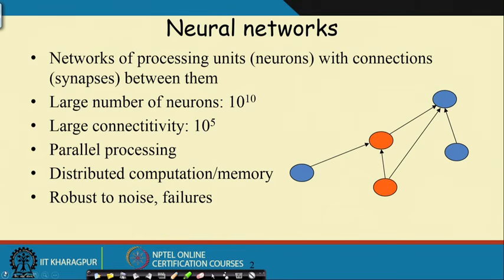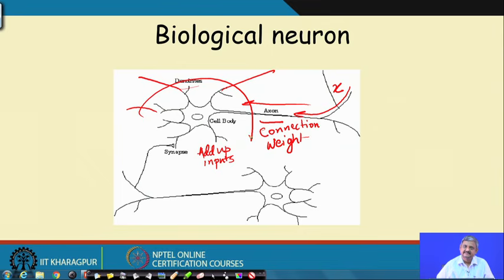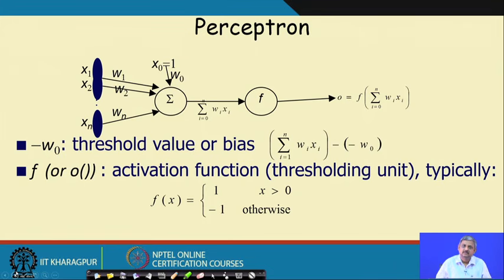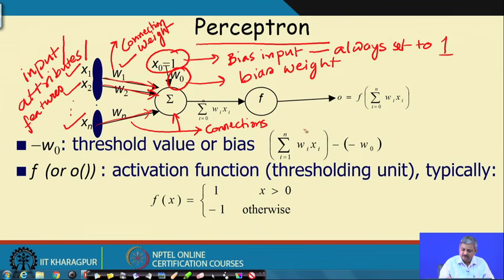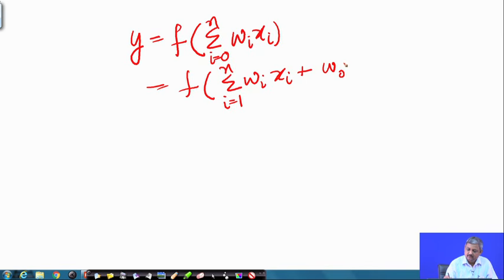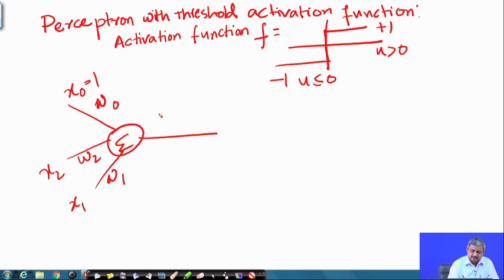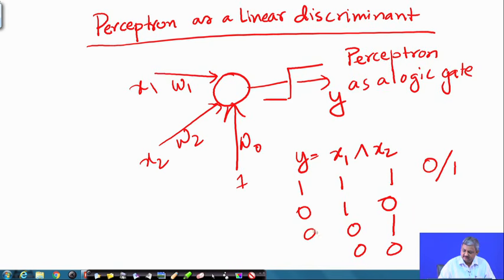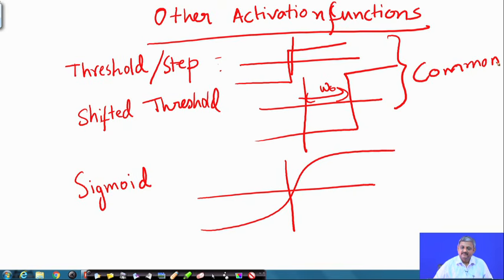Lecture 28: Artificial Neural Networks I